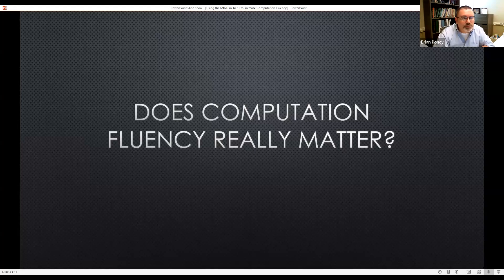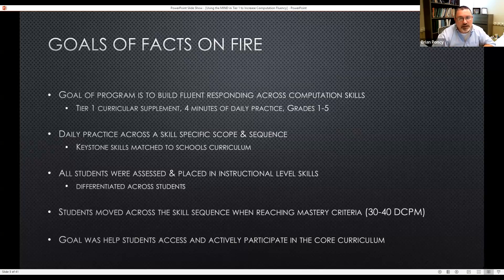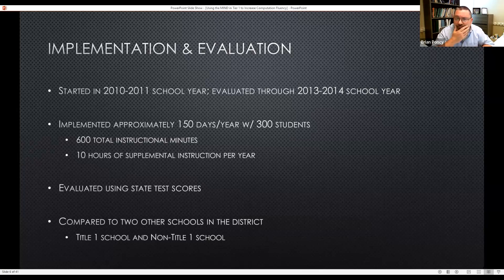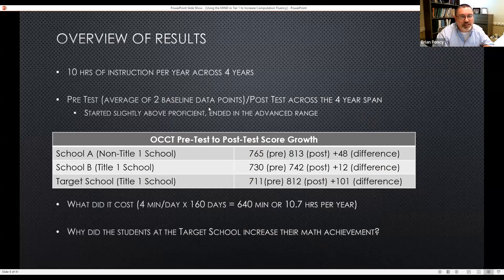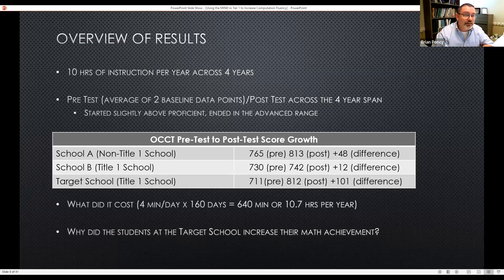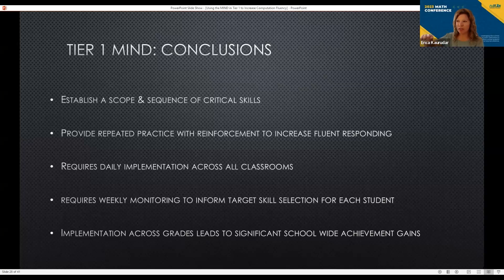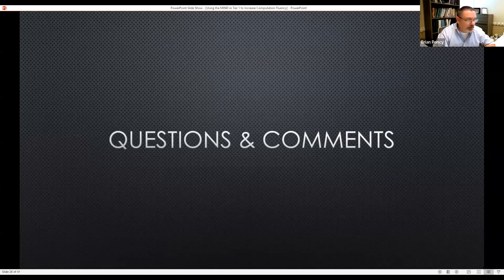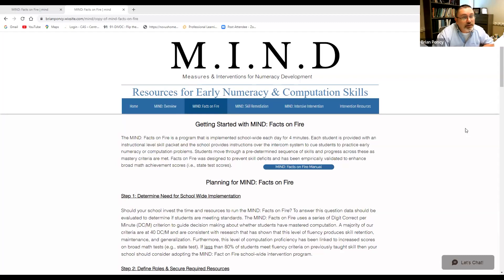12. Using Measures and Interventions for Numeracy Development in Tier 1 ... | Math Conference 2023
Access all of the sessions and materials for this conference

12. Using Measures and Interventions for Numeracy Development in Tier 1 for Computation Fluency

Teachers need intervention materials that are free, accessible, & research based. This session will present the Measures & Interventions for Numeracy Development (M.I.N.D), a set of open source materials that educators can use to increase computation skills. Participants will leave the session with the ability to access materials and use these to support the development of students’ computation skills.     (K - 6)